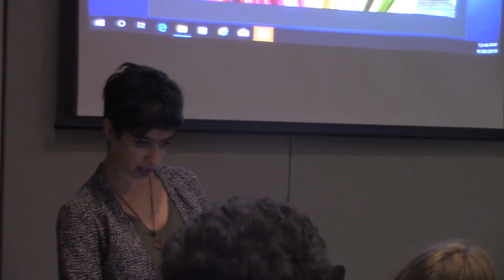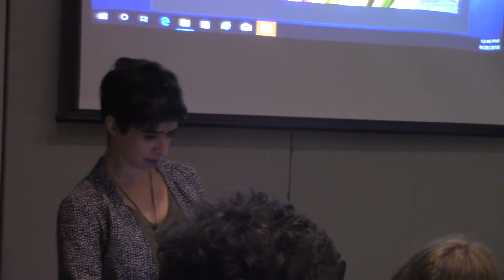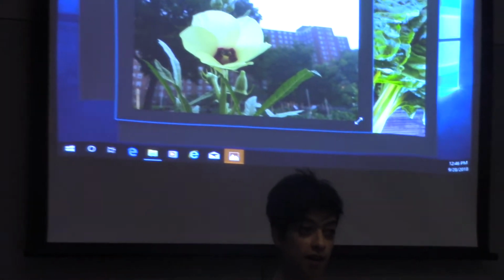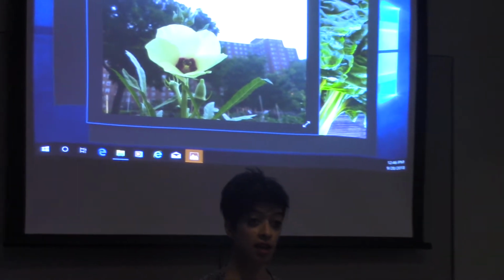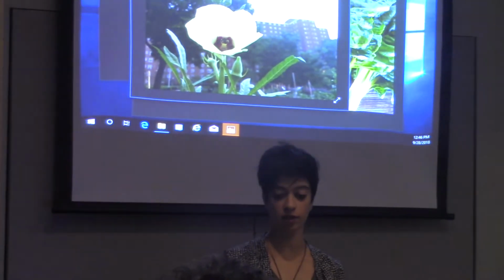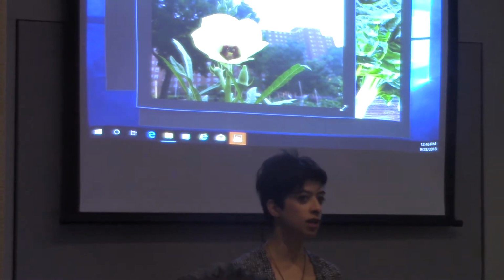Saara Nafici - Added Value Farms